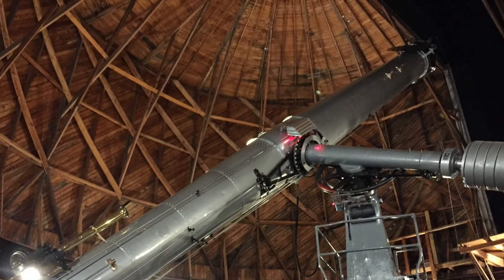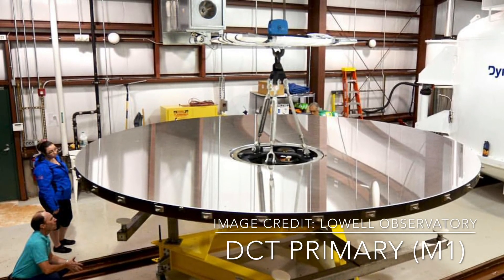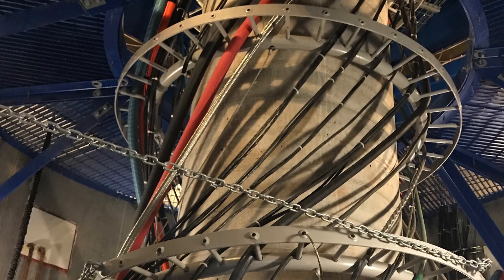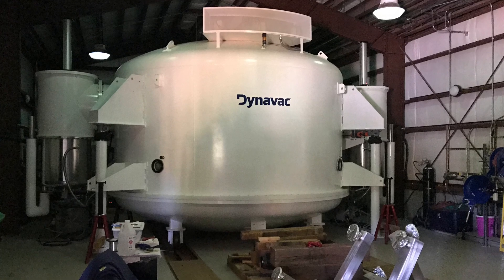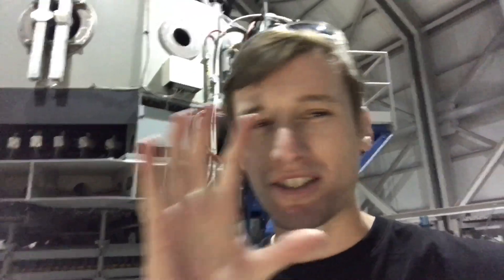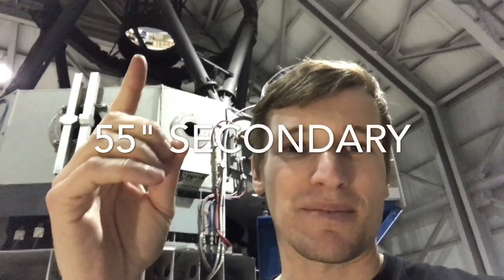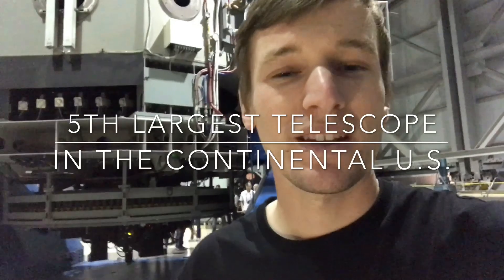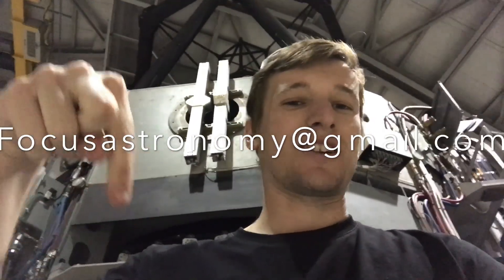Inside the Discovery Channel Telescope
Come with us as we take an insiders look at the Lowell Observatory 4.3-meter Discovery Channel Telescope in Happy Jack, Arizona.